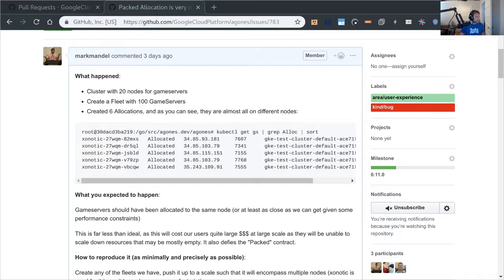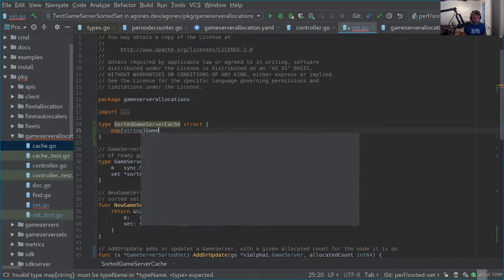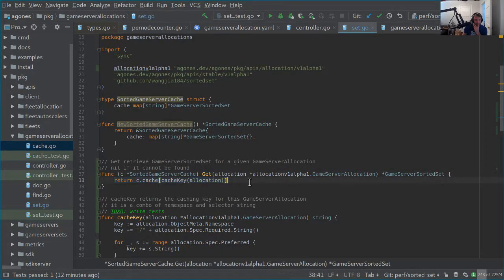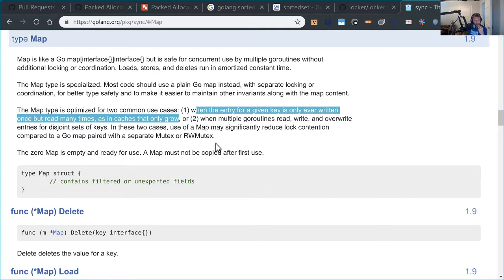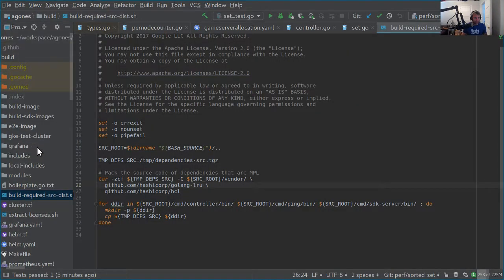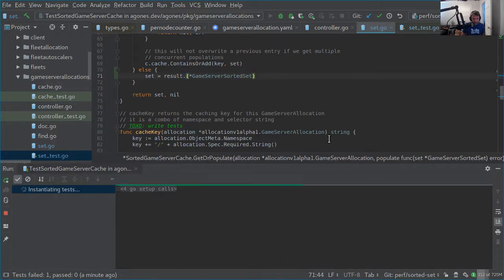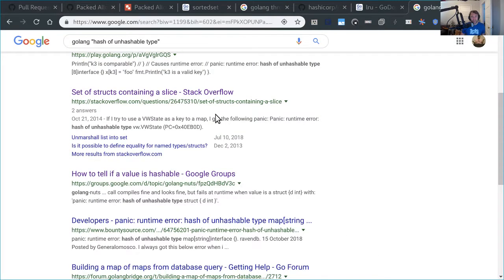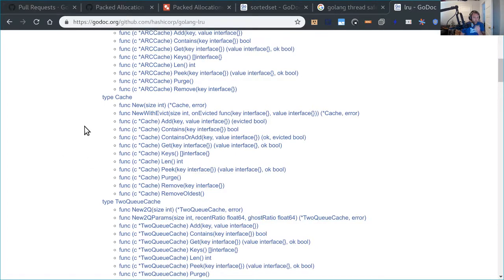Agones Development: Pack Allocation Tighter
We look at allocation packing on Agones this week - basically trying to allocate as many game servers on on machine as possible (it used to be better, but we adjusted for better throughput).

Lots of work with concurrency in mind!